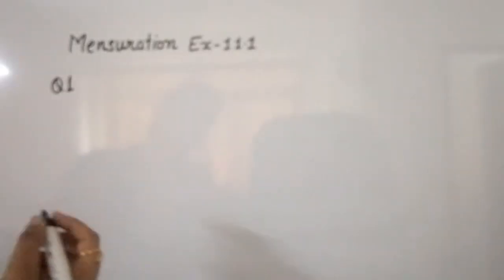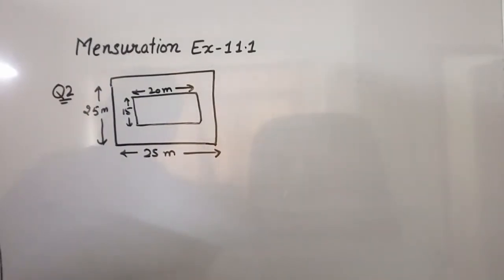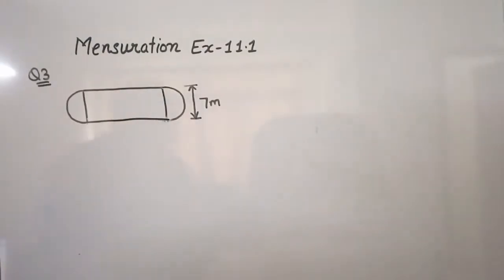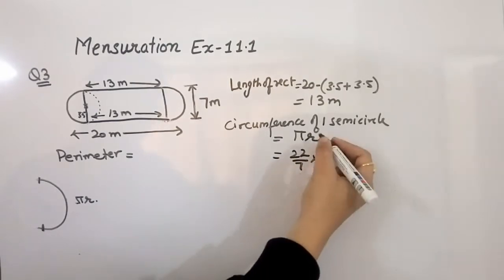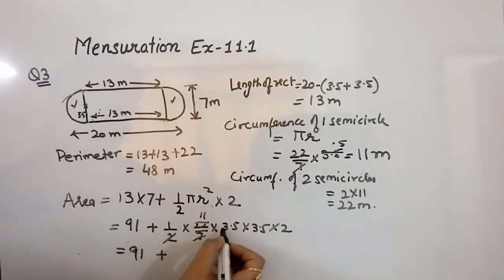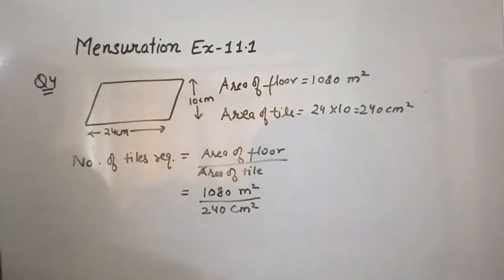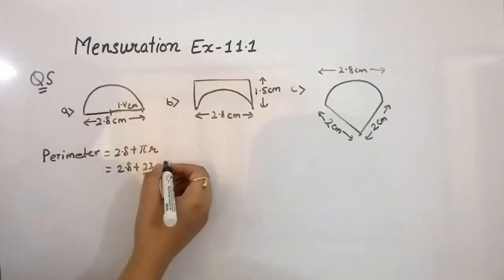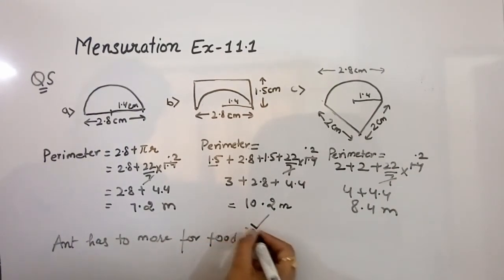MENSURATION class 8 ncert ex11.1